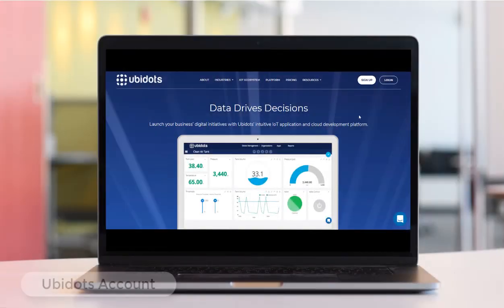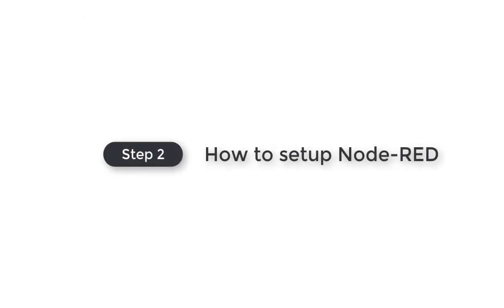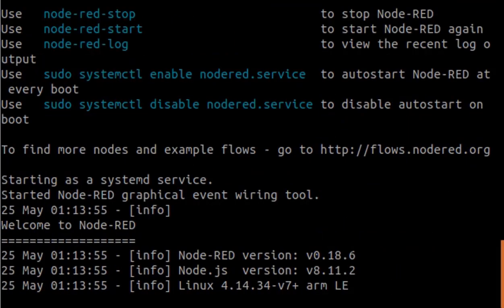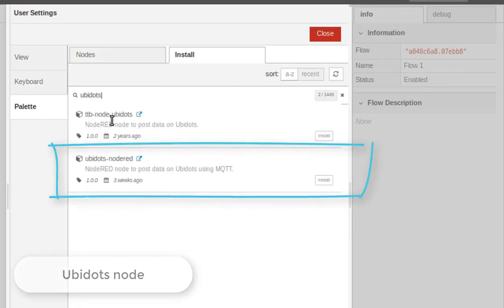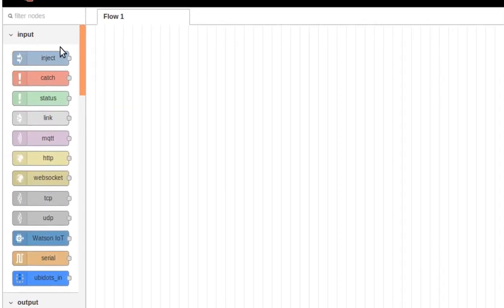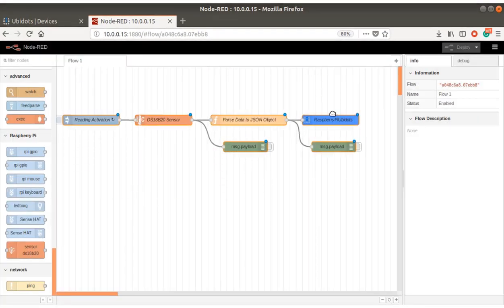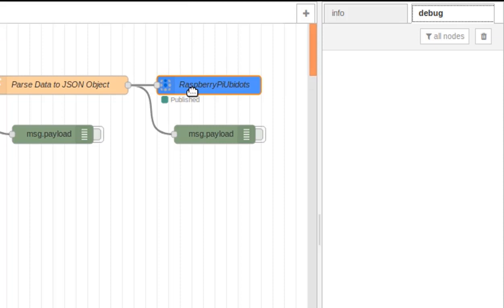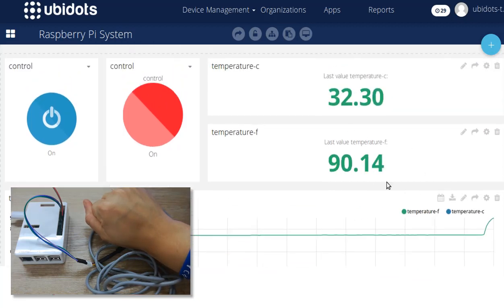Setup Node-RED + Raspberry Pi to Publish Data to Ubidots Cloud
Designed and built by IBM, Node-RED is an free, open source logic engine that allows to programmers of any level to interconnect physical I/O, cloud-based systems, databases, and API’s.

In this video we will setup Node-RED in a Raspberry Pi to quickly and easily develop and deploy your next IoT solution with Ubidots Cloud

Timestamps:

Step 1: Hardware Setup (0:50)
Step 2: Setting up Node-RED (1:00)
Step 3: Send Data to Ubidots (2:38)